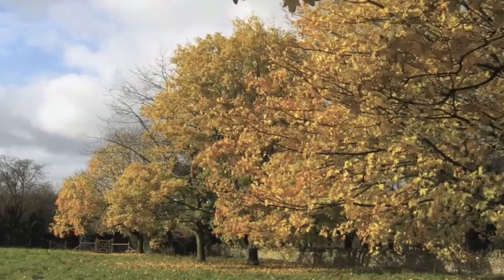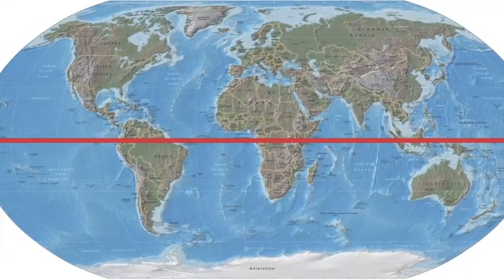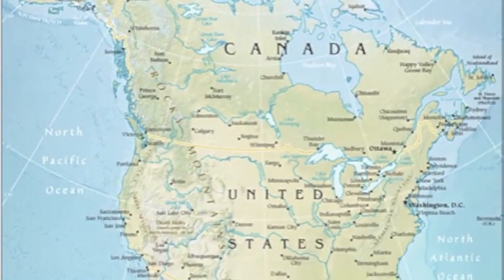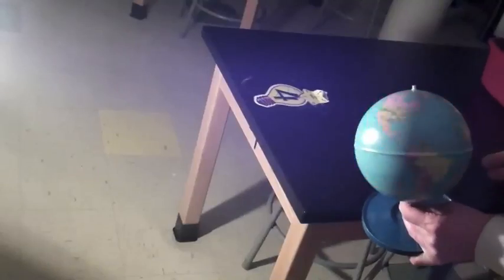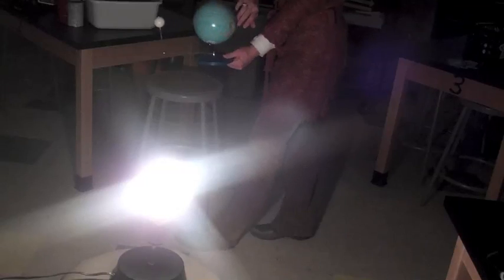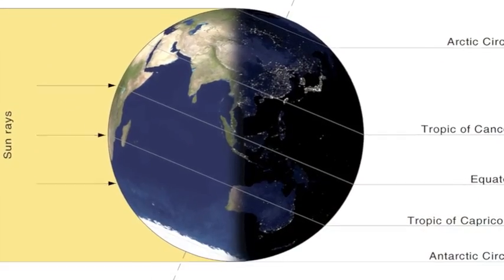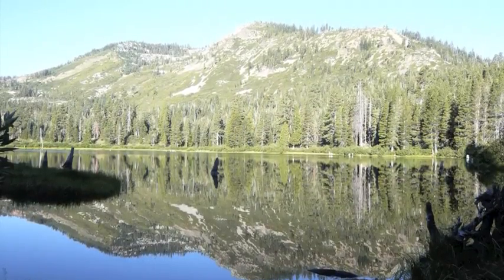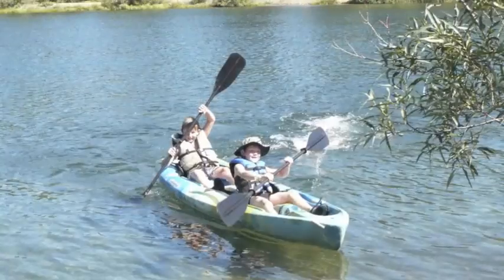Angle of the Sun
The Real Reasons for the Seasons:  The Angle of the Sun
A movie that specifically shows how to use the "Sun Angle Analyzer" from the LHS GEMS series "The Real Reasons for the Seasons.  This is one activity in a series of activities that dispel common myths that kids (and adults) hold about the reasons we have seasons on Earth.

One of my "96 Second Science" movies, although it is much longer than 96 seconds.